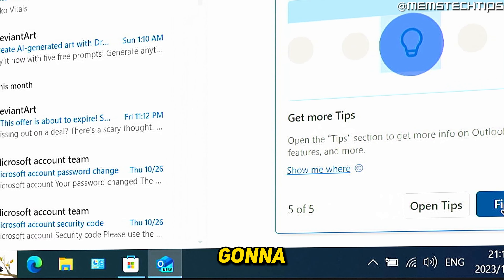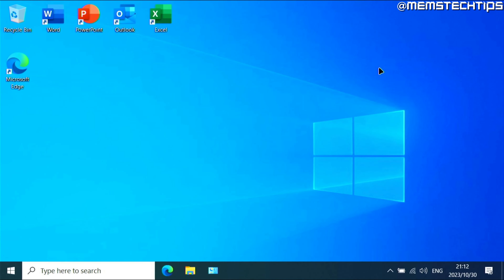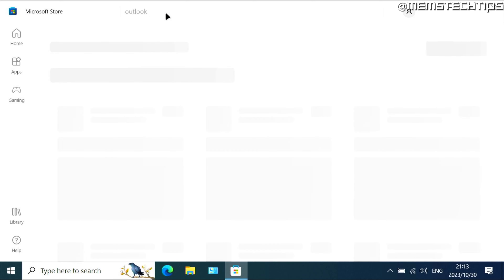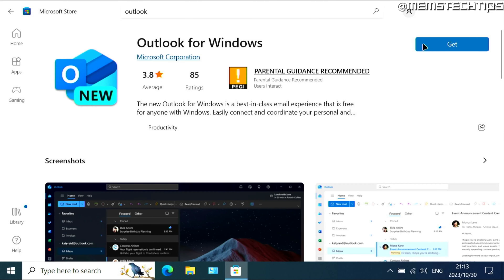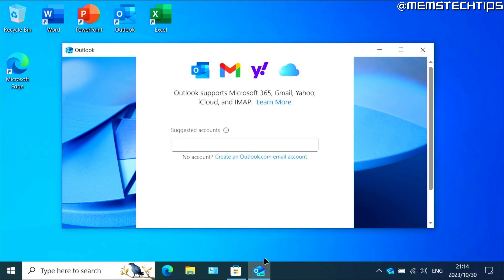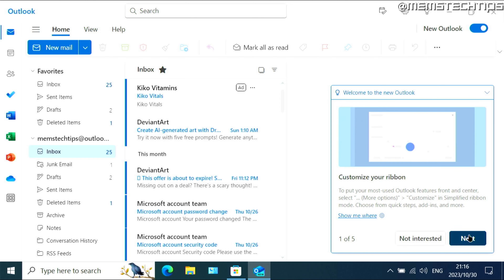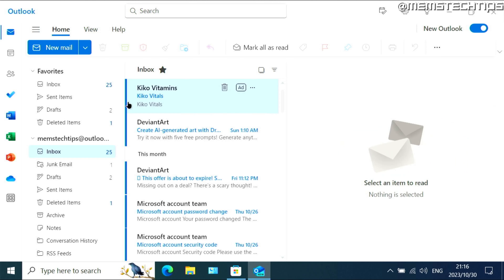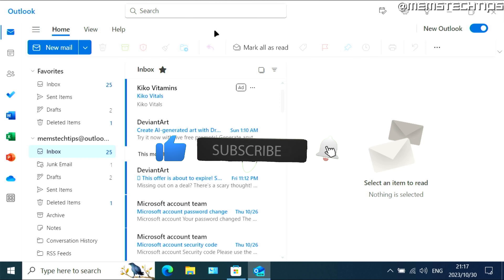How to Get the New Outlook for Windows(Tutorial)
In this tutorial video, I'll show you how to get the new Outlook for Windows. So, if you've been wondering how to download and install the new Outlook on Windows 10 or 11 for free, this video is for you as I'll take you through the entire process step-by-step.